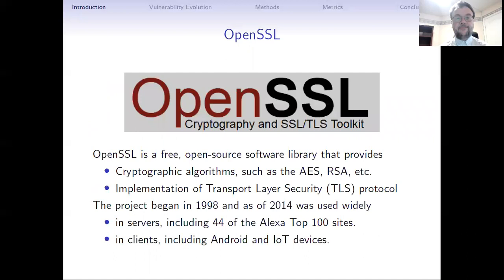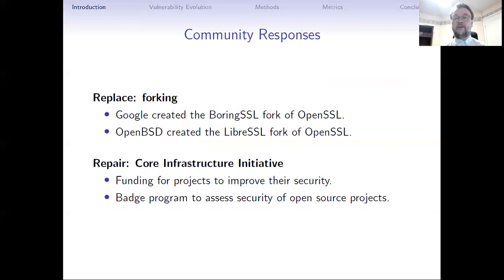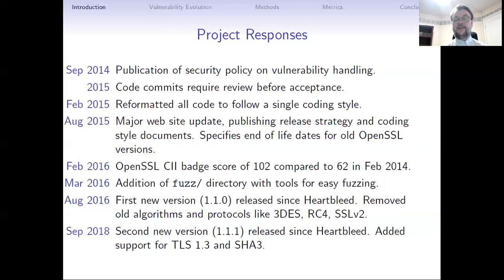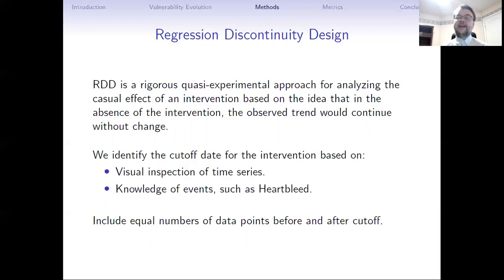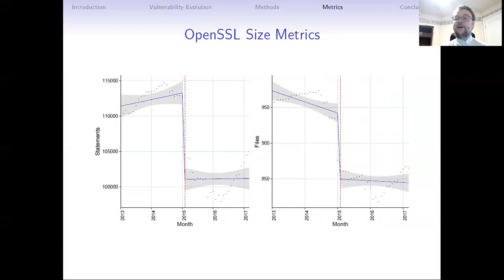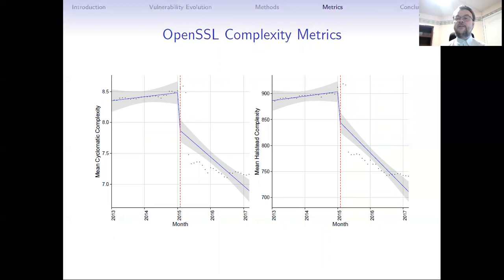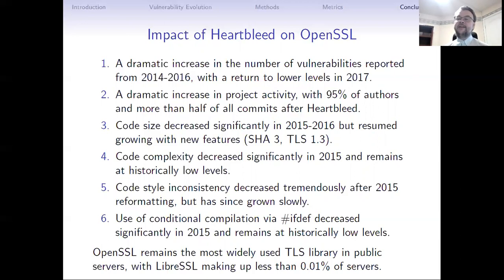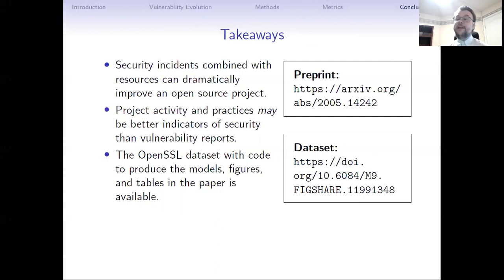The Impact of a Major Security Event on an Open Source Project: The Case of OpenSSL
Author: James Walden

Track: Technical
Session: Security (30 Jun 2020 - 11:00-12:00 UTC)